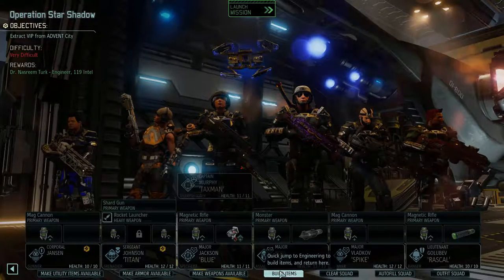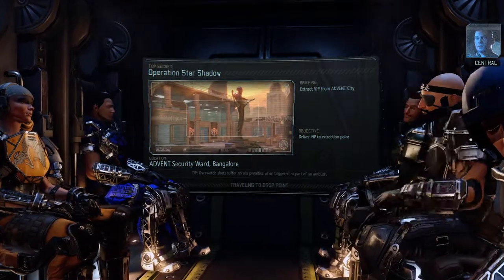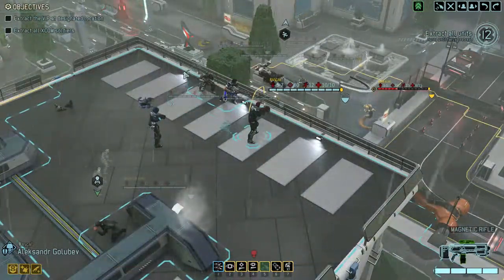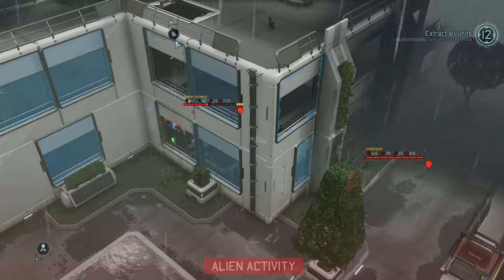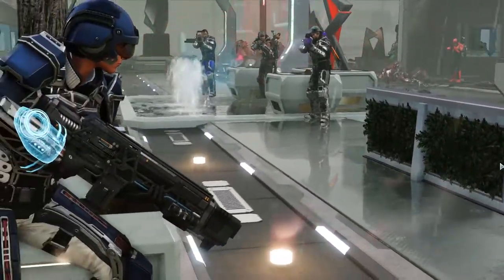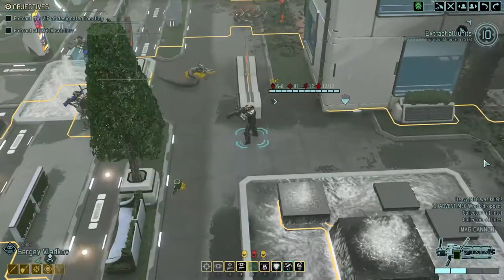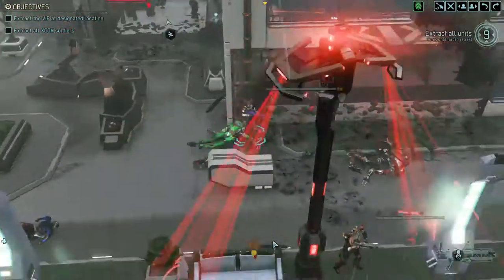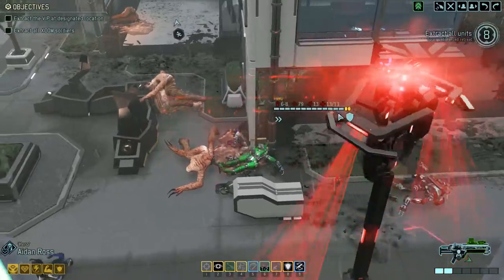XCOM 2 #28: Attack of the Goop Monsters. Long War Perk Pack & Alien Pack. Legend Ironman Let's Play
We've got some sweet new gear for this recuse the VIP mission, but the aliens are on to us right from the start. Please no one die!

Earth has changed. Twenty years have passed since world leaders offered an unconditional surrender to alien forces. XCOM, the planet’s last line of defence, was left decimated and scattered. Now, in XCOM 2, the aliens rule Earth, building shining cities that promise a brilliant future for humanity on the surface, while concealing a sinister agenda and eliminating all who dissent from their new order.
Featuring the Long War Perk Pack and all new classes!

NEW AND REWORKED CLASSES

SHARPSHOOTER -- While similar to base-game sharpshooter, the player may also take Snap Shot, which turns the sniper into a mobile marksman. Starts with Squadsight.
RANGER -- A pure rifleman, with a pistol as a sidearm. Starts with Light 'Em Up.
ASSAULT -- A shotgun specialist similar to the EU/EW assault, with a sword as a secondary weapon. Starts with Run N' Gun.
SHINOBI -- A stealth, mobility and sword specialist. Can carry rifles or shotguns as a primary weapon. Starts with Phantom.
SPECIALIST -- Similar to base-game specialist. Starts with Haywire Protocol and Aid Protocol.
GUNNER -- Carries a cannon and a pistol. Perks focus on a variety of special shots. Starts with Area Suppression.
GRENADIER -- Carries a rifle or shotgun as a primary weapon, grenade launcher as a secondary. Adds a number of abilities allowing the grenadier to specialize in support or damaging grenades. Starts with Launch Grenade.

NEW PERKS

Aggression
Airdrop
Area Suppression
Bastion
Boosted Cores
Bring 'Em On
Center Mass
Close and Personal
Close Combat Specialist
Close Encounters
Clutch Shot
Combat Awareness
Combat Rush
Commissar
Covert
Cutthroat
Cyclic Fire
Damage Control
Damn Good Ground
Danger Zone
Dense Smoke
Depth Perception
Double Tap
Emergency Life Support
Evasive
Executioner
Extra Conditioning
Field Surgeon
Flashbanger
Fleche
Formidable
Full Kit
Ghostwalker
Grazing Fire
Gunslinger
Hard Target
Hit and Run
Hyper-Reactive Pupils
Impact Fields
Infighter
Interference
Iron Curtain
Iron Skin
Killer Instinct
Kubikuri
Lethal
Light 'Em Up
Lightning Reflexes_LW
Lockdown
Locked On
Lone Wolf
Low Profile
Precision Shot
Rapid Deployment
Rapid Reaction
Resilience
Run And Gun_LW
Savior
Sentinel_LW
Slash_LW
Slug Shot
Smart Macrophages
Smoke Grenade
Snap Shot
Steady Weapon
Sting Grenades
Suppression_LW
Tactical Sense
Traverse Fire
Trench Gun
Trojan
Walk Fire
Will to Survive

New items, collectible as loot during missions
Depth Perception PCS
Hyper-Reactive Pupils PCS
Combat Awareness PCS
Combat Rush PCS
Impact Fields PCS
Damage Control PCS
Body Shield PCS
Emergency Life Support PCS
Iron Skin PCS
Smart Macrophages PCS

Community Mods. Here is the complete list we're using in this play through. Check them out!

Stabilize Me!, by Sgt. Nutcracker
Additional Mission Types, by RealityMachina
Suit Upgrading, by Janah
Maps by Vozati, by Vozati
World Expansion Project: ADVENT, by Beacon

Show Enemies on Mission Planning, by AlexF
Upgrade Reminder, by tracktwo
After Action - Days Wounded, by MachDelta
ShowMeTheSkills, by Highbob
Show More Buff Details, by -bg-
Tech Tree, by AlexF
Instant Avenger Menus, by BlueRaja, IphStich & Ketchi
Lifetime Stats, by Kosmo
Cost Based Ability Colours, by Infectedm
Show Health Values, by -bg-
Quiet Bradford, by BlueRaja & tracktwo
Evac All, by tracktwo
Capnbubs Accessories Pack, by Capnbubs
Stop Wasting My Time, by BlueRaja

More clothes options (and other stuffs), by plasman
More Random Backstories, by Gaming Geek & Aug
Mercenary Plasma Weapons, by Claus
XCom International Voices Pack, by Seth Norris & Fareang
Fancy Dress Party, by Synthorange
More Hair Colours, by Carmau
Ink and Paint, by Maddox
Destroyer's Female Hair Pack, by Destroyer1101
Custom Face Paints, by Replikant
Additional Tattoos and Facepaints - Asian, by Locust
Free Camera Rotation, by wasteland_ghost

Other:
Mod Config Menu, by guby
Mod Everything, by /dev/null

DLC:
Shen's Last Gift
Anarchy's Children
Resistance Warrior Pack